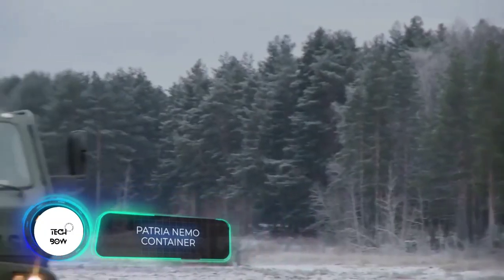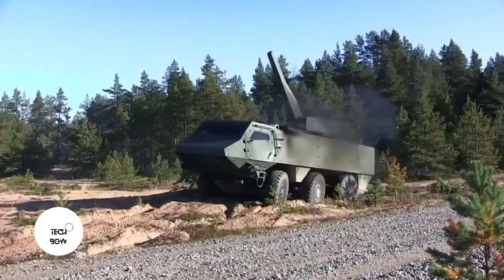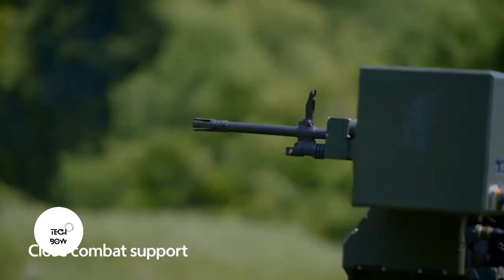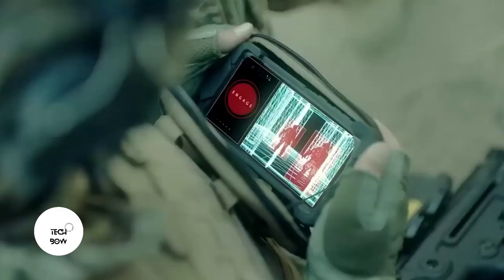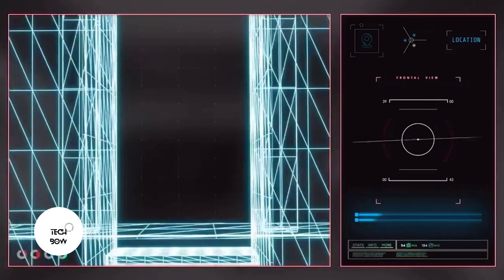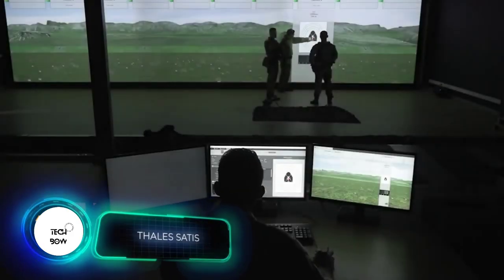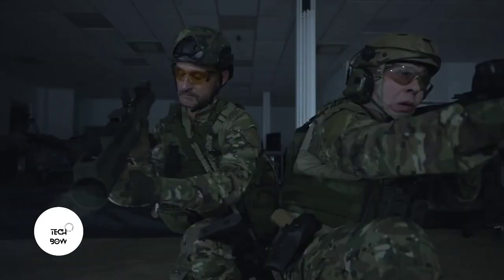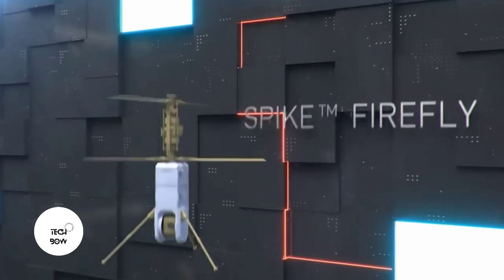Its MOST INSANE MILITARY TECHNOLOGIESAND VEHICLES IN THE WORLD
MOST INSANE MILITARY TECHNOLOGIES
AND VEHICLES IN THE WORLD

8) "Nebo"

9) Redback's Spike

10 Dedrone DroneDefender (Preview)

10.1) LANCA 2.0 (Preview)

11) Thales SATIS

12) RAFAEL SPIKE FIREFLY

Rheinmetall Fuchs Evolution
EOTECH OGL
IAI POINT BLANK
Dedrone DroneDefender
LANCA 2.0
Redback's Spike
PL01 Concept
Patria Nemo Container
Arion-SMET UGV
Elbit Systems LANIUS
"Nebo"
Thales SATIS
RAFAEL SPIKE FIREFLY